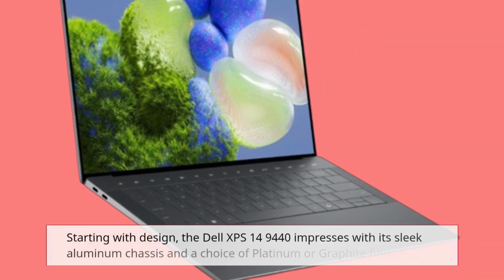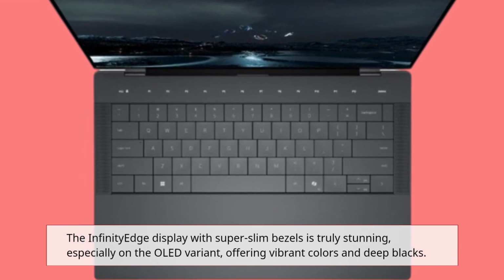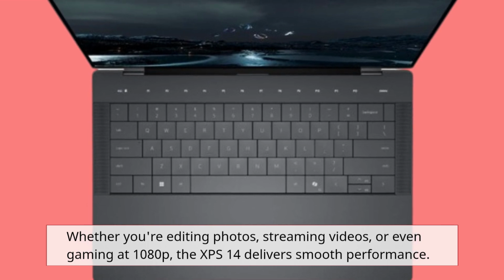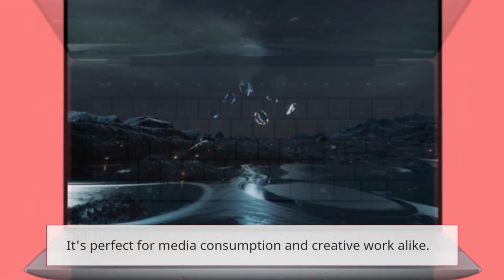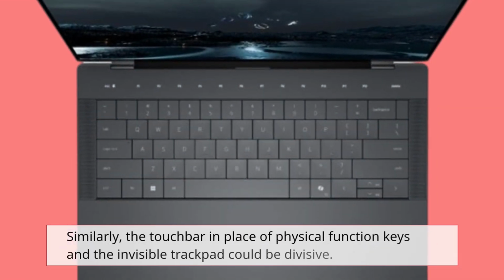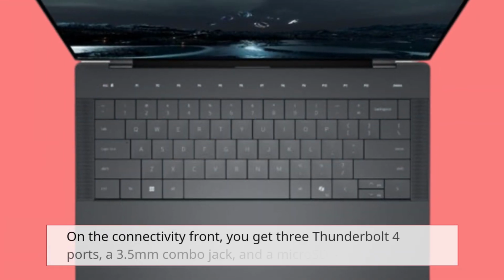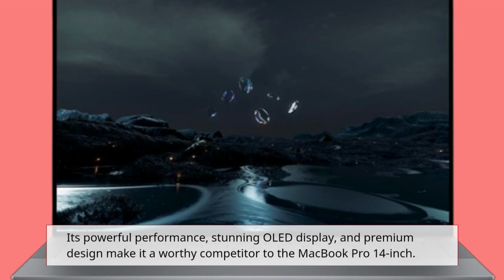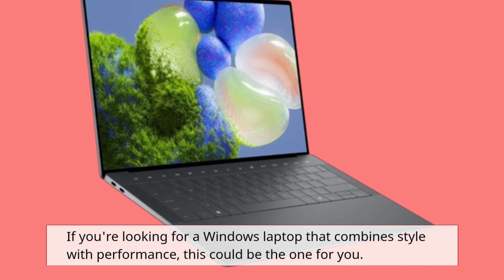💻 Dell XPS 14 9440 Review ✨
Amazon Product Name : Dell Xps 14 9440

In this Dell XPS 14 9440 Review, we explore the key features, performance, and design of the Dell XPS 14 9440. Our review covers its sleek design, powerful hardware, and how it handles various tasks, providing a comprehensive assessment of what makes this laptop stand out. Whether you’re looking for a high-performance machine for work or play, the Dell XPS 14 9440 Review will give you all the details you need to decide if this laptop is right for you.